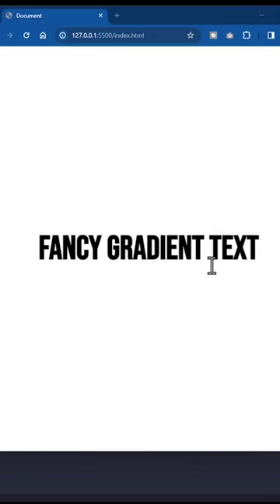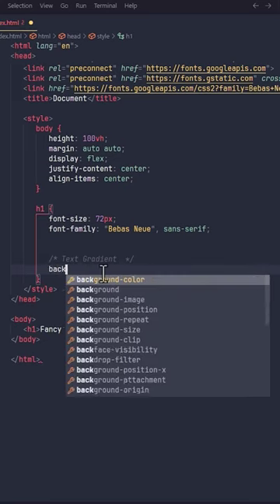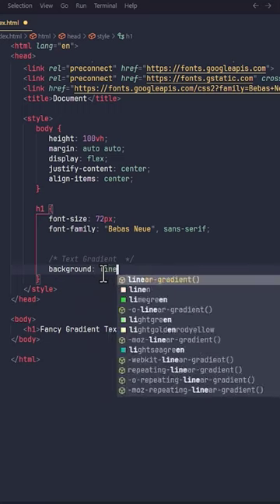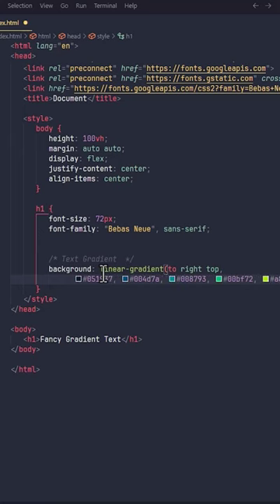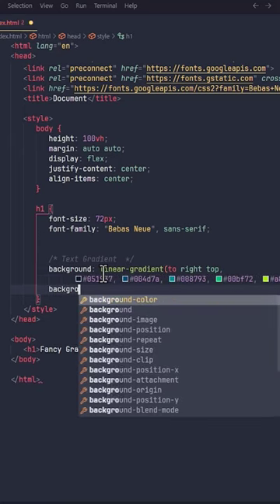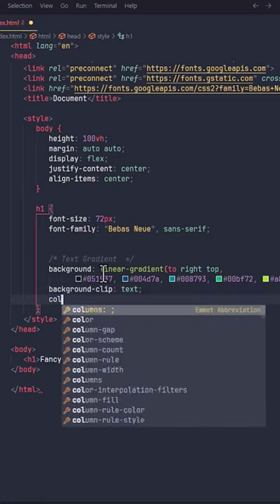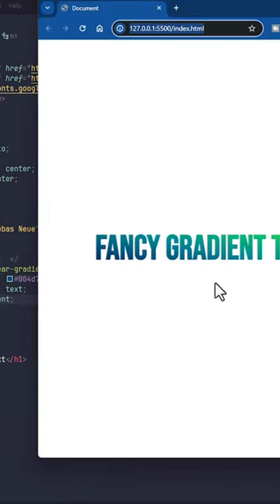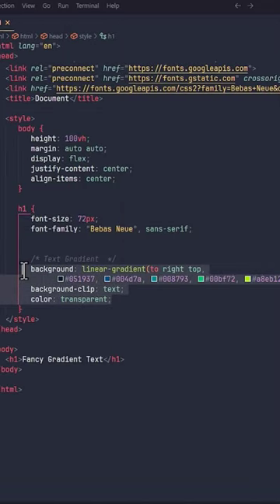How to add gradients to texts using only three lines of CSS